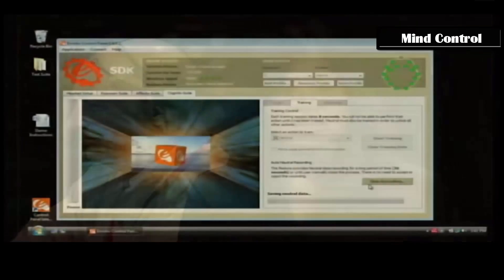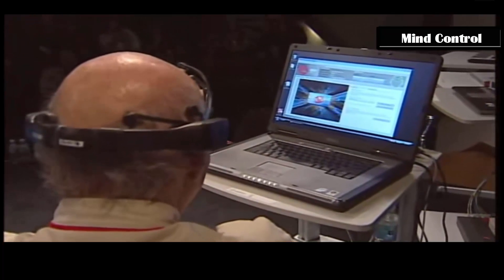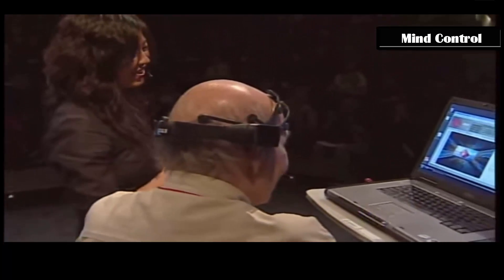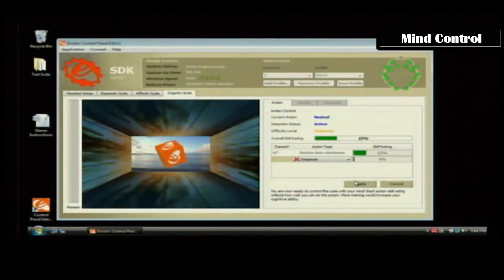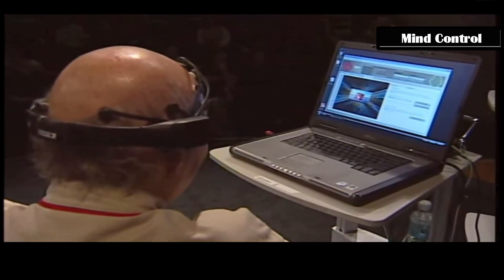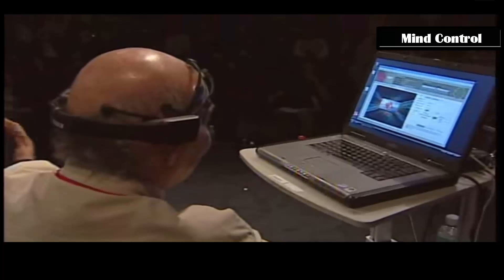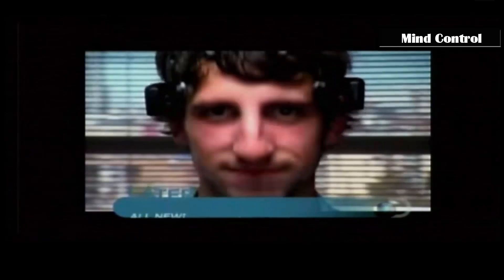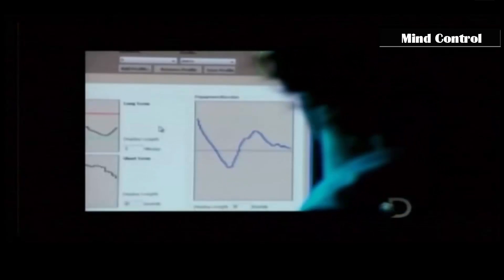Esau Transgression: Mind Control Device Coming Soon For Games & Phone Apps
Mind Control Device Demonstration

The speaker name is Tan Le

So-Called Spiritual Powers Created by Esau and The sons of man

Tan Le, co-founder and president of Emotiv Systems, gives a live demo of a mind control device that uses a person's thoughts to input computer commands.

EG is the celebration of the American entertainment industry. Since 1984, Richard Saul Wurman has created extraordinary gatherings about learning and understanding. EG is a rich extension of these ideas - a conference that explores the attitude of understanding in music, film, television, radio, technology, advertising, gaming, interactivity and the web - The Entertainment Gathering

Tan Le is an Australian telecommunications entrepreneur, businesswoman and the 1998 Young Australian of the Year. She is president and co-founder of Emotiv Systems.

All praises to Yahawah Bahasham Yahawashi. Shalawam ahchyam Double Honors to the Apostles and Elders of GMS ( The Elect ) around the world teaching the word in sincerely and truth